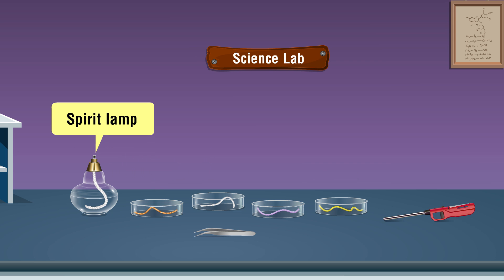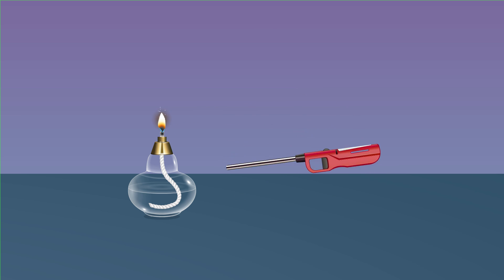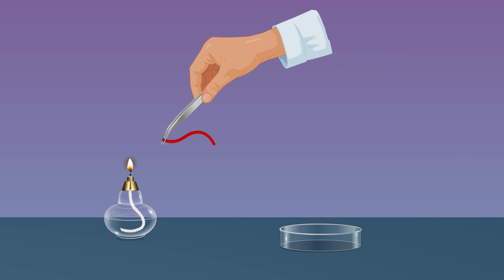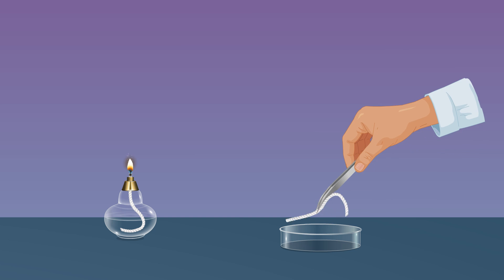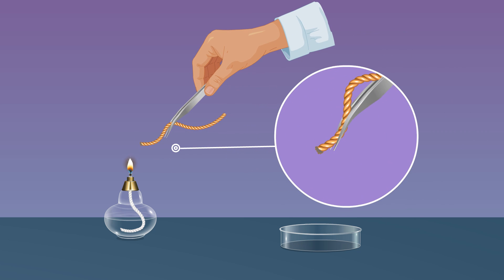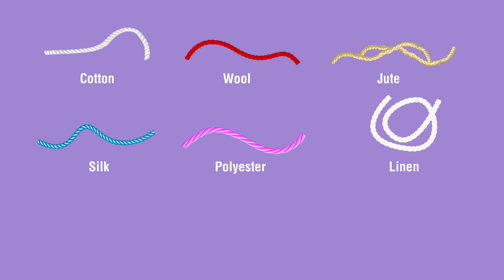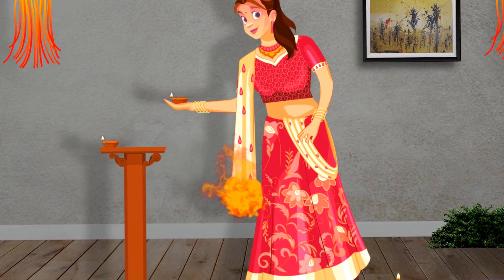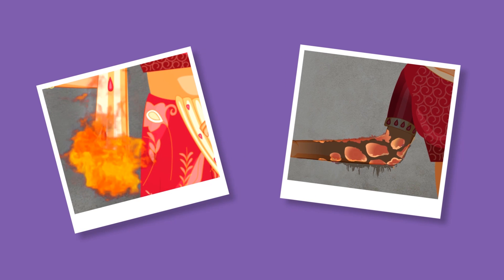NATURAL AND MAN MADE FIBRES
There are numerous varieties of clothing material or fabric available such as cotton, silk, wool and polyester. These fabrics are made from fibres. There are mainly two types of fibres: Natural fibres and synthetic or man-made fibres. This video demonstrates that burning test is a simple way to identify and distinguish natural and artificial fibres. The fibres which are converted into ash on burning are natural fibres and those which melt and form a bead before burning are man-made (synthetic) fibres.